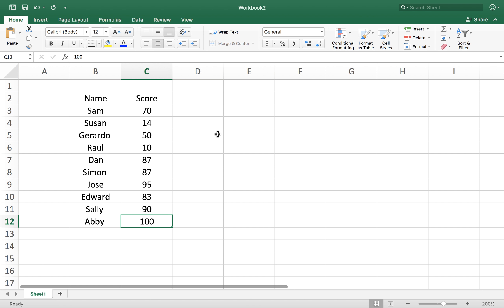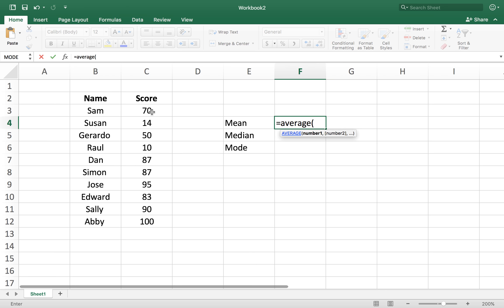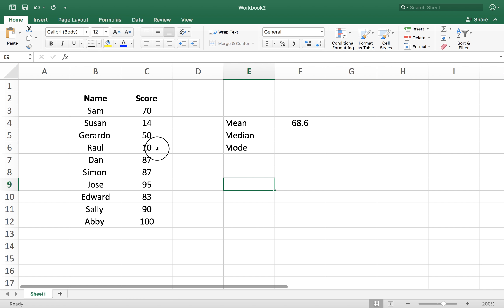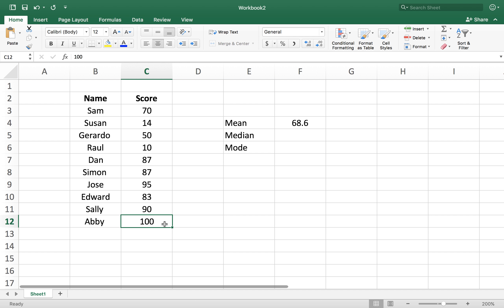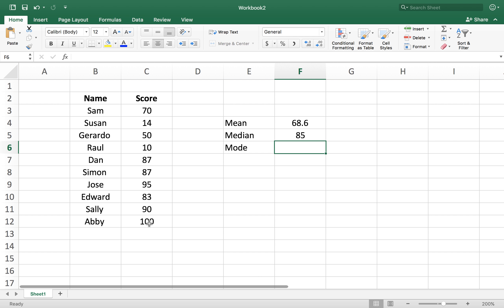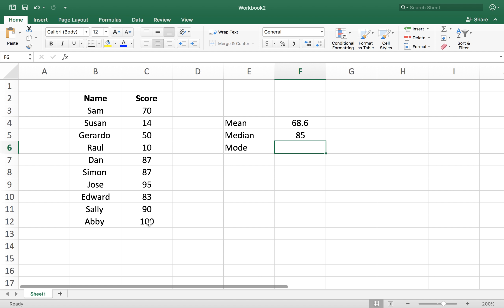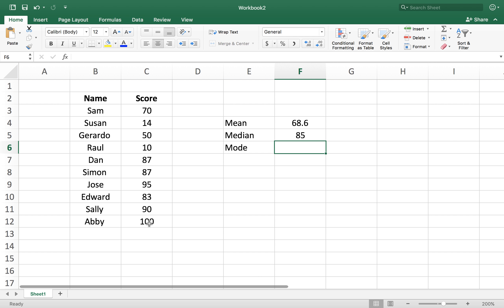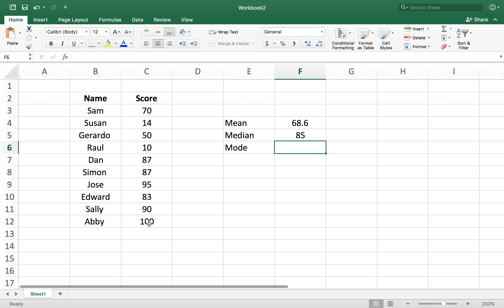Basic Data Analysis with Excel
Mean... Median... Mode Standard Deviation